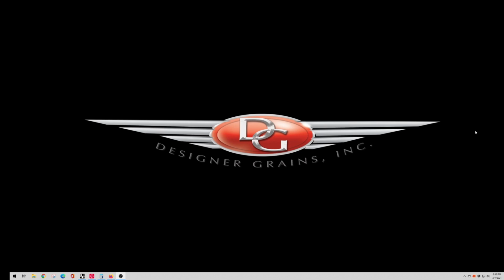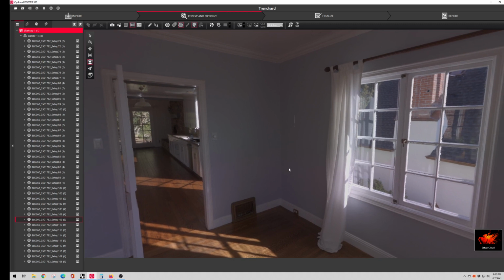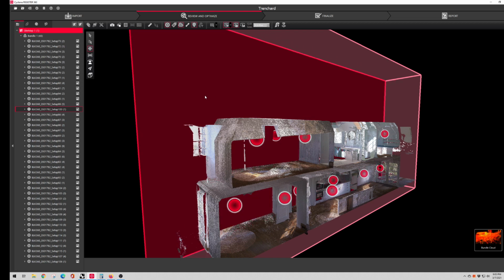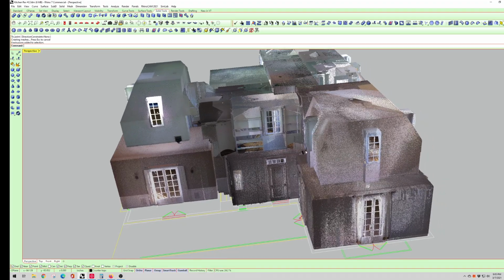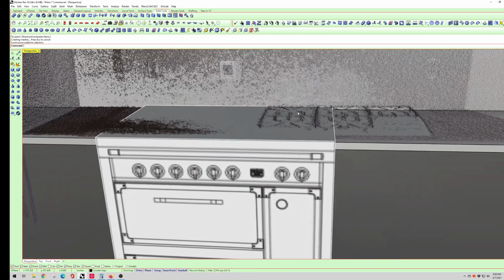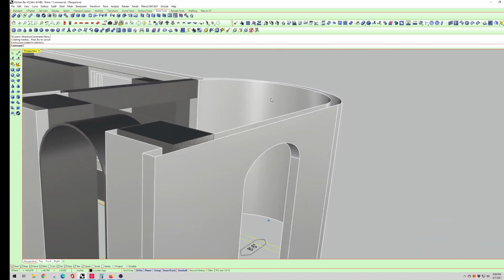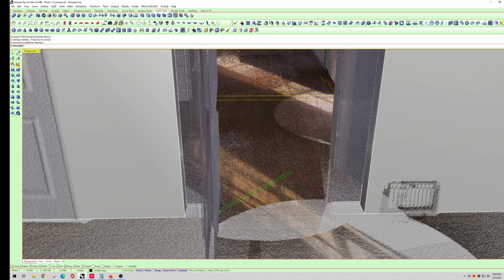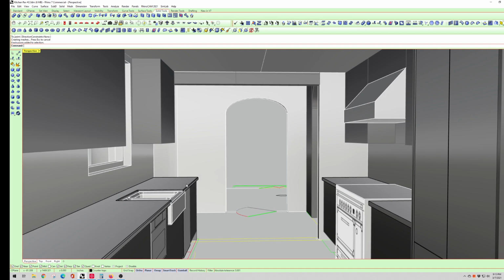3D Kitchen Design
# B.I.M. (Building Information Modeling) Using pointclouds
# B.I.M.